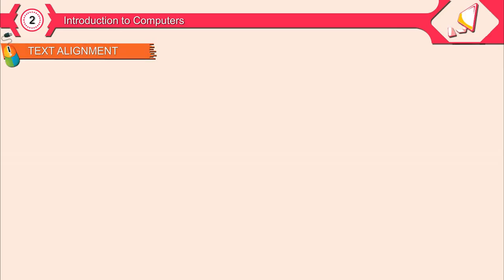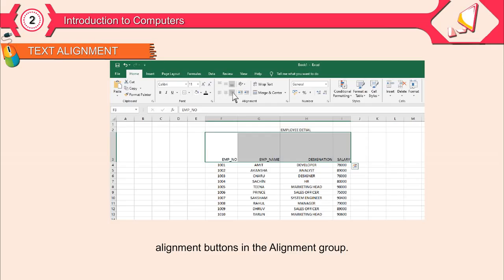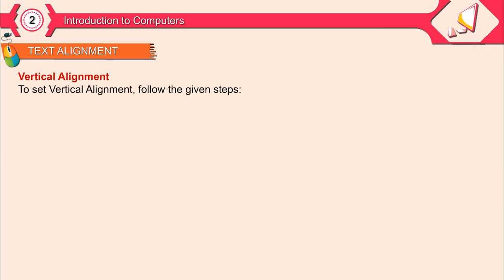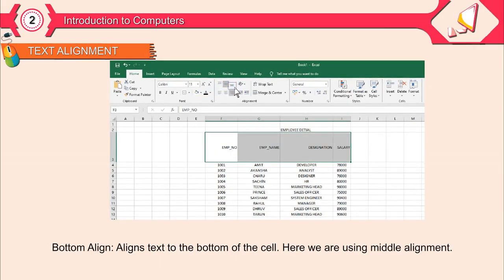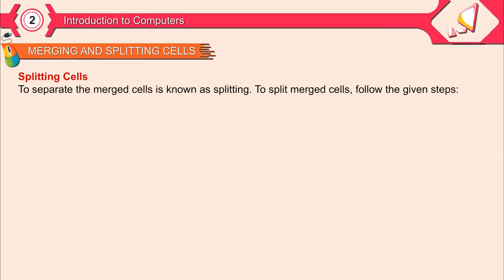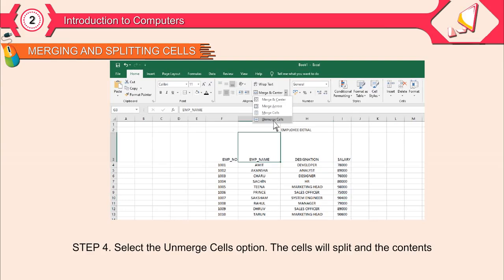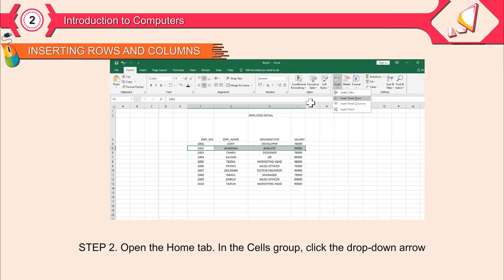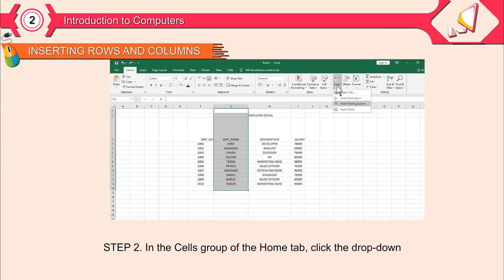04 Topic Text Alignment Ch 2 More on Excel 2016 Wise Computer 6 Way To Wise Page No 21